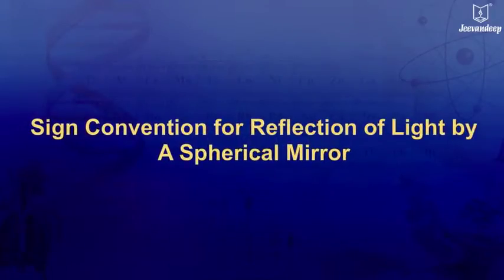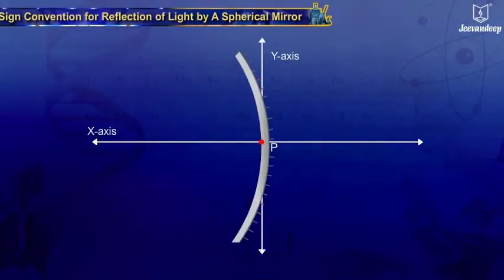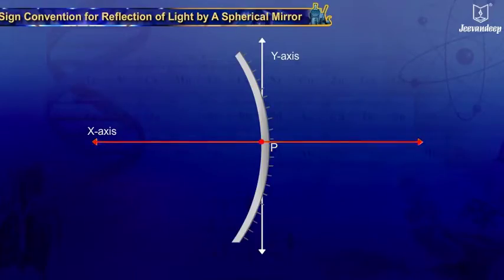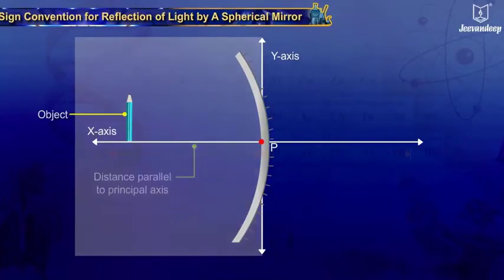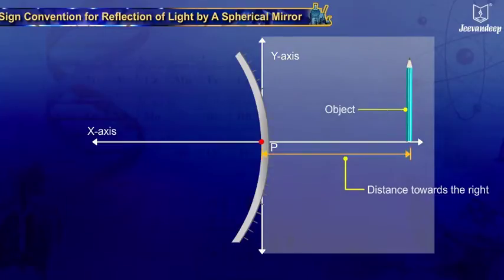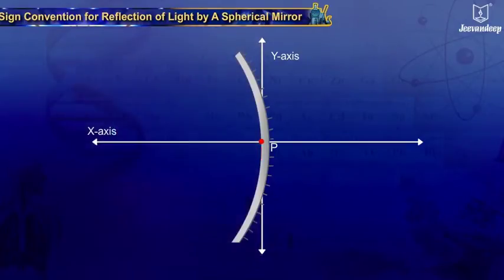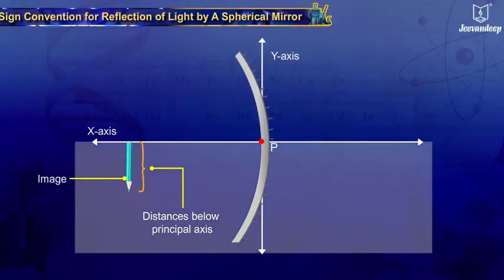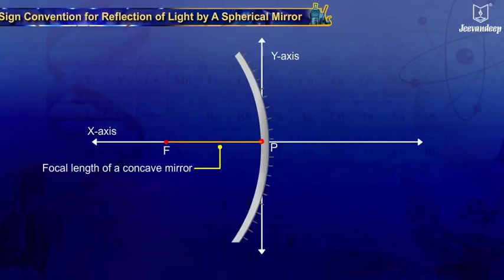Sign Convention for Reflection of Light by a Spherical Mirror | Science For Kids | Periwinkle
Sign Convention for Reflection of Light by a Spherical Mirror